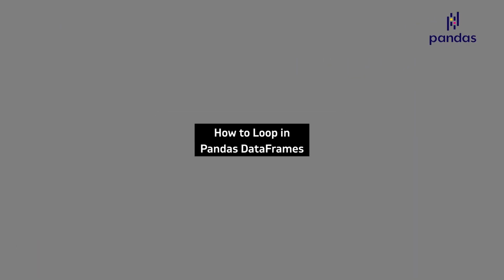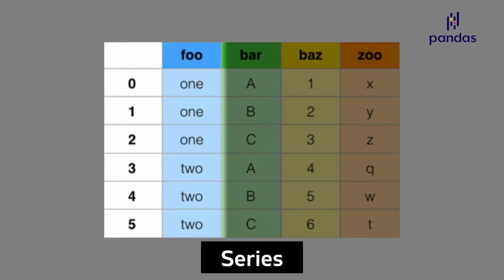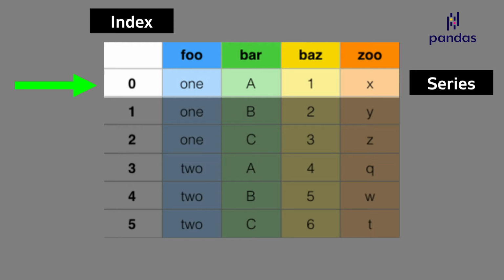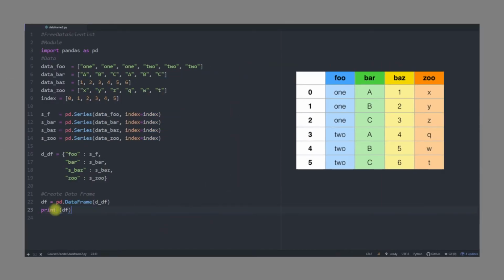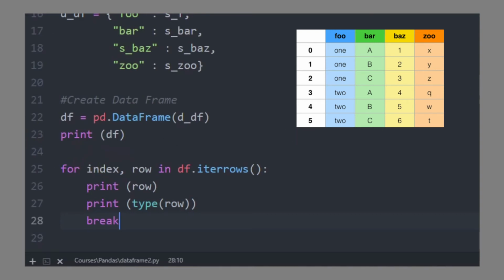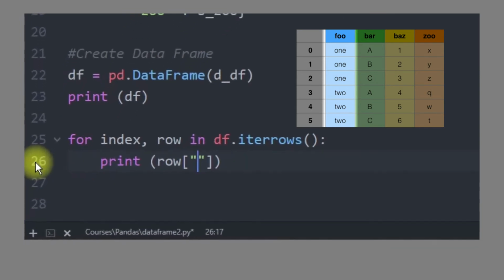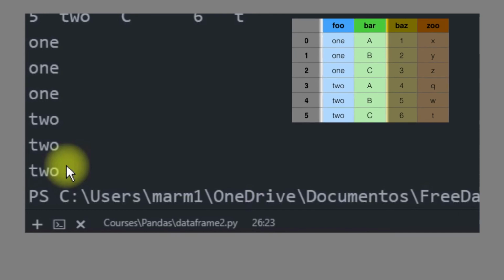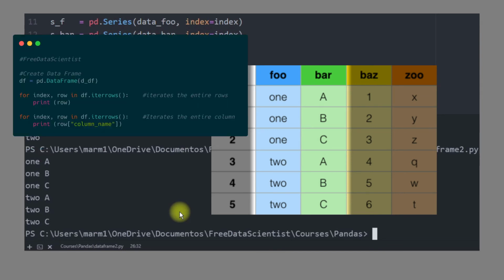Python Pro Tips. 05 👨‍💻 | Python Pandas for loop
In this video from our Python Pro Tips tutorials, I will explain to you the Python Pandas for loop. We have got many questions regarding this topic. Therefore I will explain to you how to loop in a Python Pandas DataFrame.
Pandas is a robust tool for importing and analyzing data more easily, with Python Programming Language, the data analysis because easier and data-centred.
Have a sit and enjoy the explaination.

Welcome Back to Free Data Scientist!

Remember that you can download the scripts on our web page and practice with real exercises.

Chapters :
0:00 Concepts
1:40 Python Pandas for loop